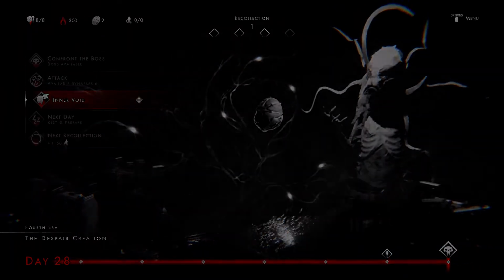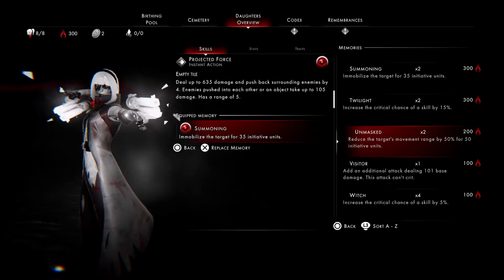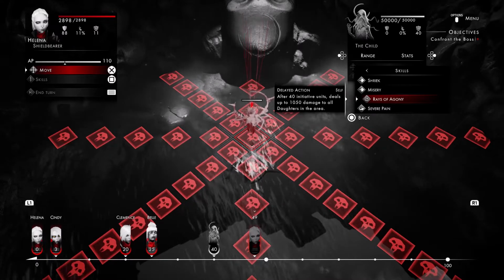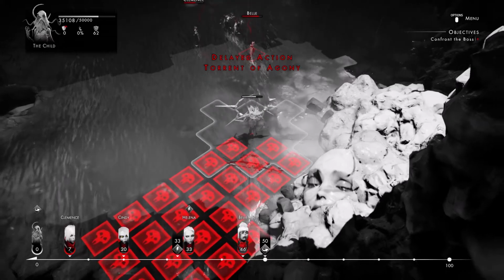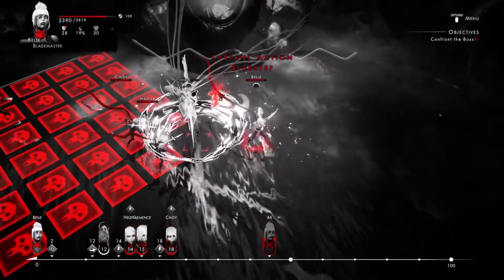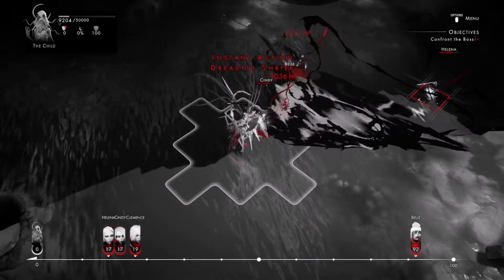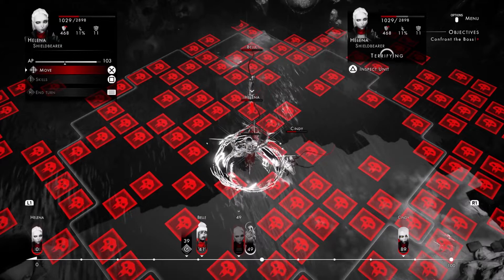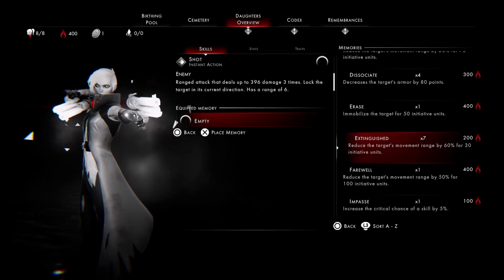Othercide, Fourth Boss Battle, walkthrough with commentary, part 26.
I got overconfident with this boss battle, it should not be that difficult, but one daughter (Clemence again) was lost in the battle.

Time Stamps:
Start of the Fourth boss battle: 07:46
Second Phase: 14:16
Third Phase 19:24
Fourth Phase: 23:42
End of the Fourth boss battle: 28:30
More about the game Codex/Lore: 33:20